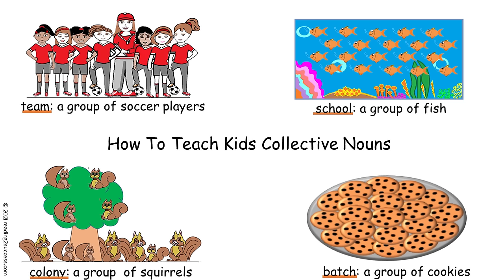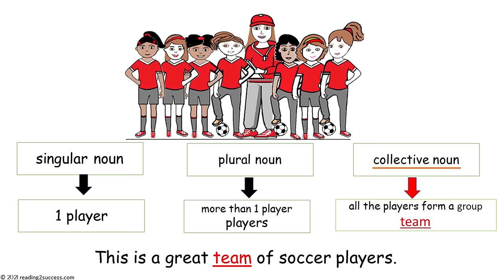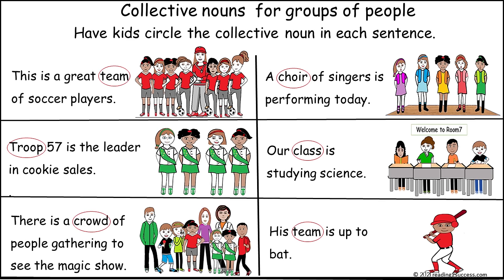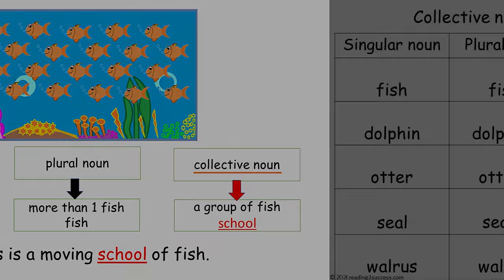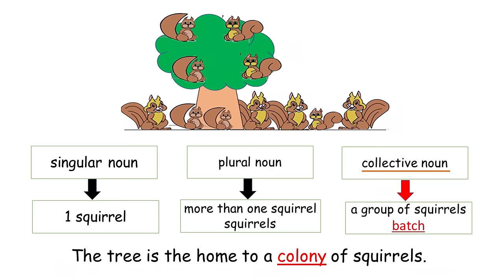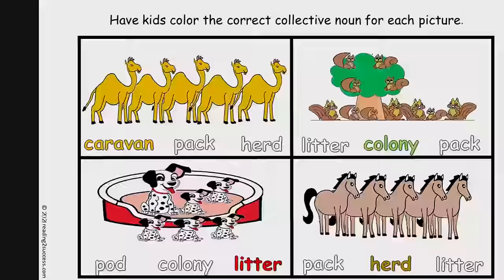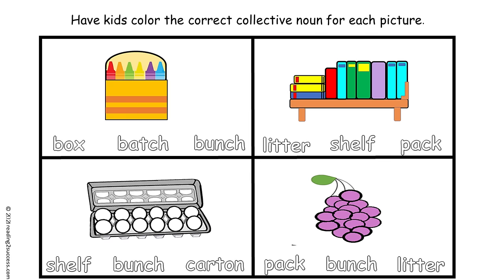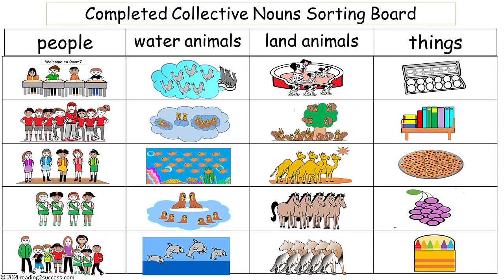How to Teach Kids Collective Nouns - Nouns that name groups of people, animals & things.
A collective noun refers to a group as a single unit.  The activities in this video include (collective nouns) groups in four categories: (1) people, (2) water animals, (3) land animals and (4) things.  Teaching templates are free and easy to implement for parents and engaging for kids.  The link for the download is